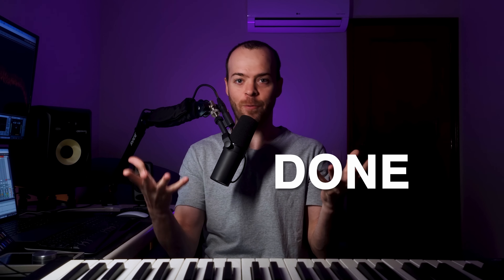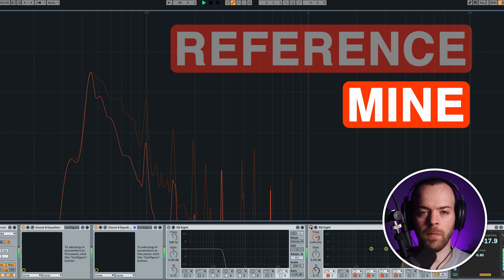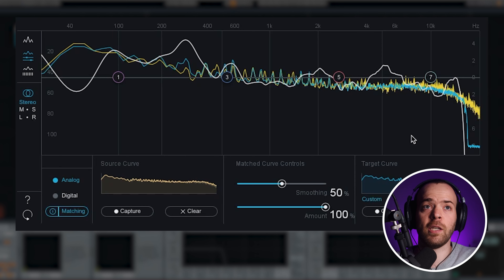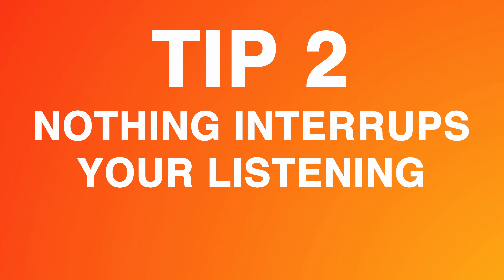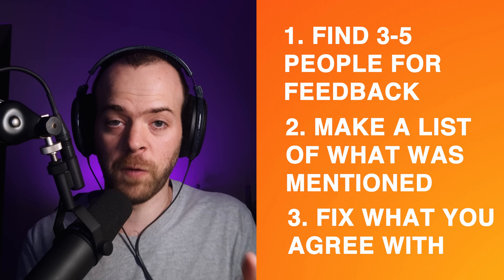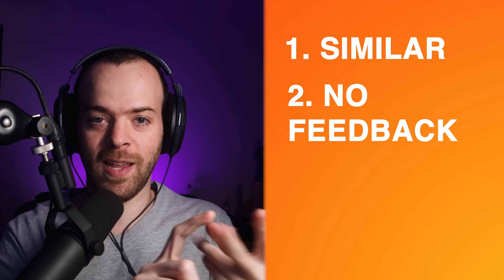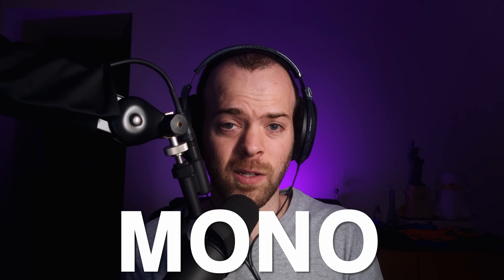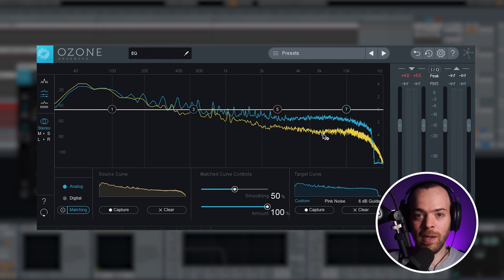How do you know when your song is 100% DONE? 7 Ways to make sure!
It just sucks when you can't finish a song because you're overthinking it or you simply don't know where to stop. That's why, in today's video, you'll learn 7 ways that I do to check if my songs are ready to be considered DONE and sent to labels

Timestamps:
00:00 Intro
00:24 TIP 01
02:57 TIP 02
04:17 TIP 03
05:50 TIP 04
06:27 TIP 05
07:00 TIP 06
07:59 TIP 07